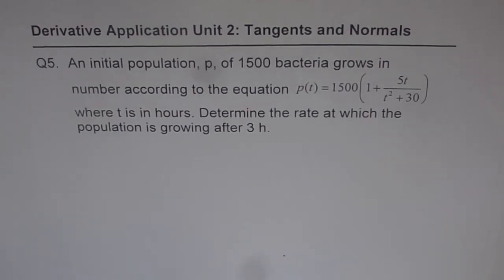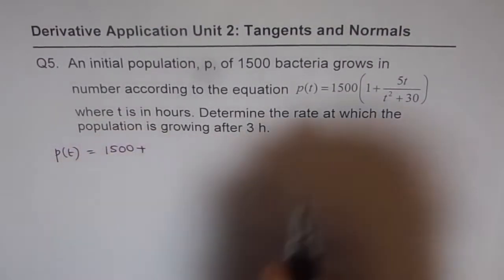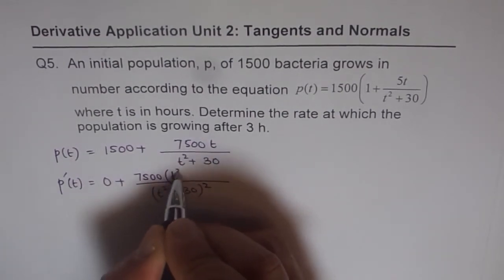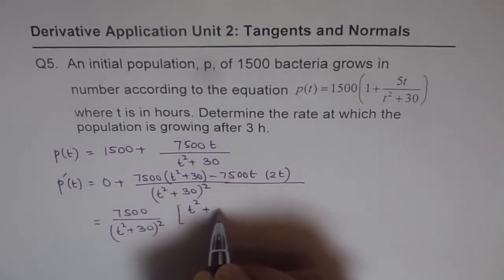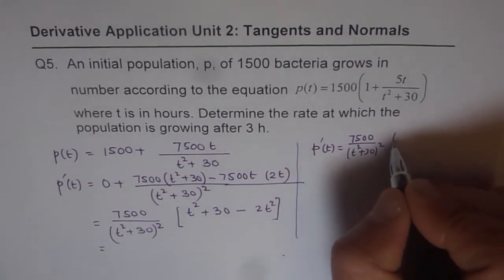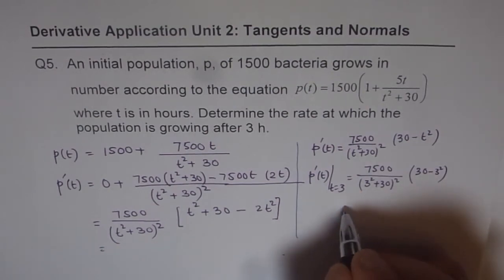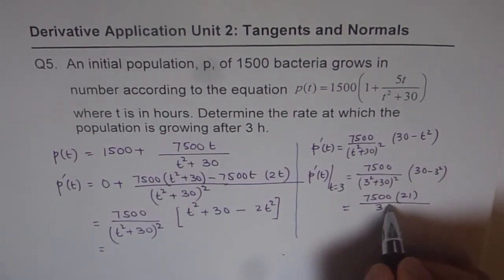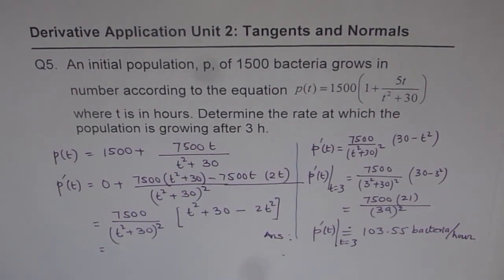35 Bacteria Population Growth Derivative Application Q5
Growth Rate and Maximum Rate of Change of Fish Population Exponential Model in confined area. Find maximum rate of change of population